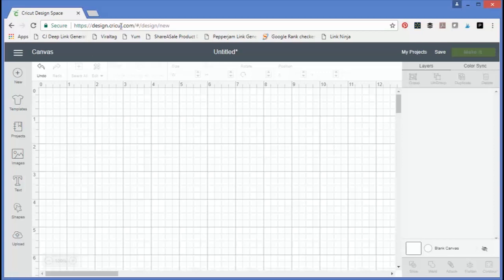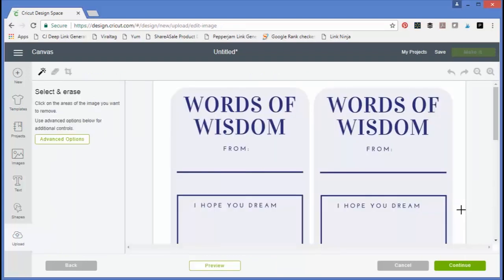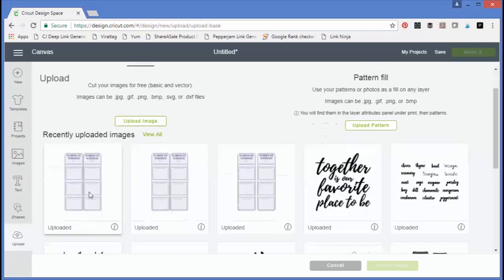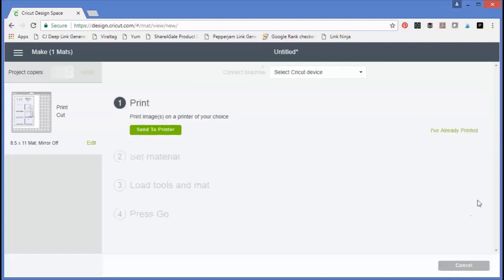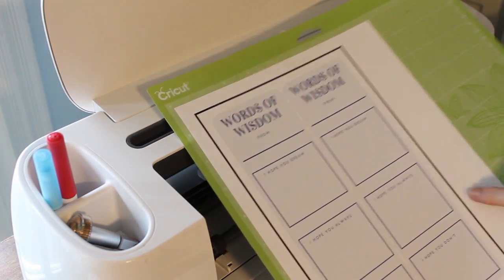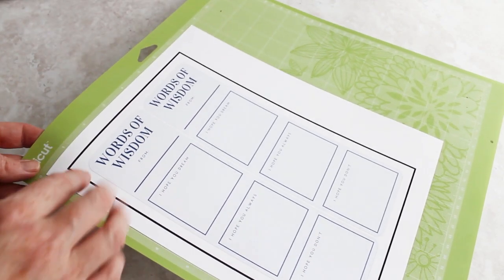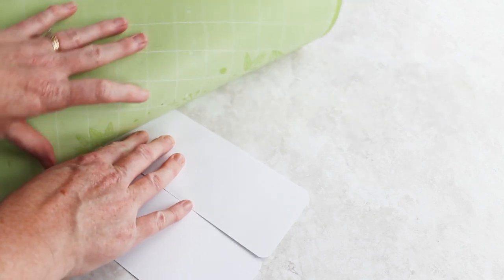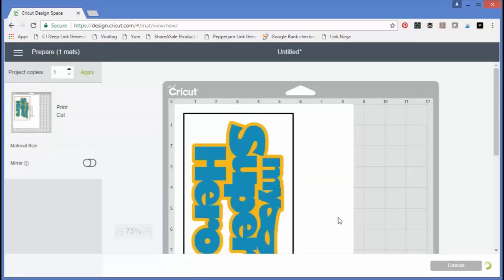Print then Cut Feature in Cricut Design Space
Learn how to use the print then cut feature in Cricut Design Space with the latest edition of our Cricut Basics series.